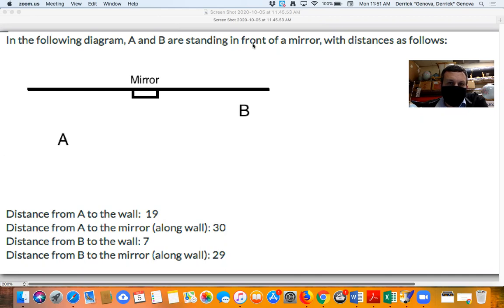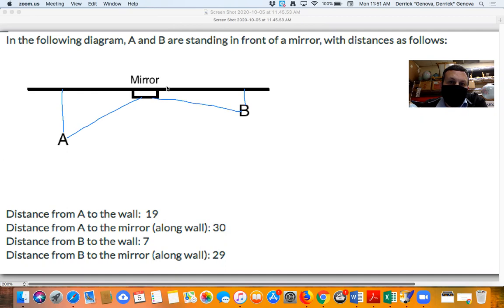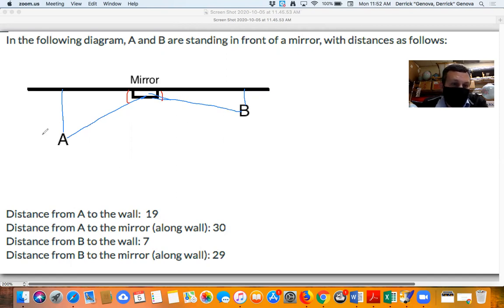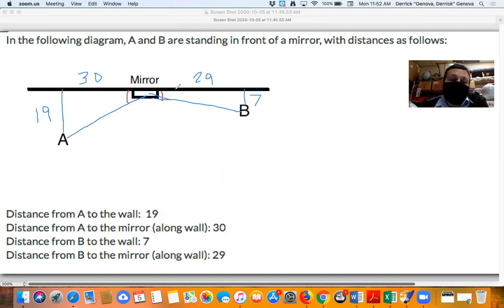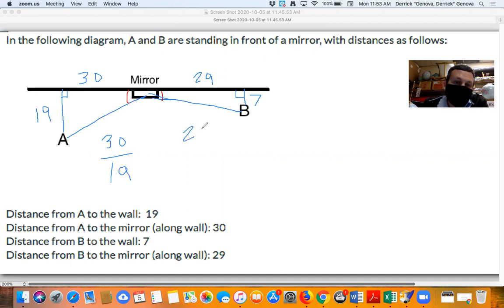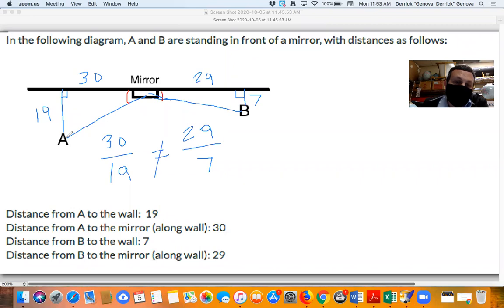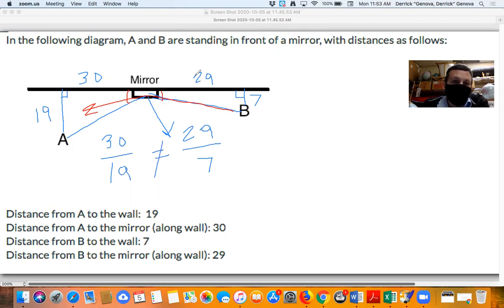Can They See Each Other?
Given two people in a room and a mirror on the wall between them, determine if they can see each other in the mirror.